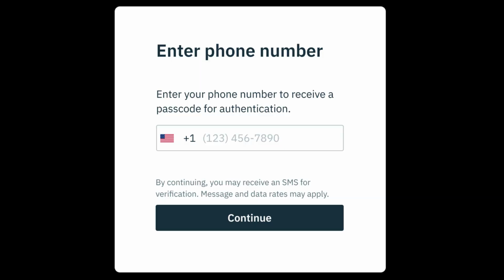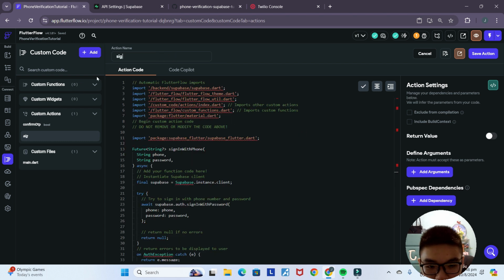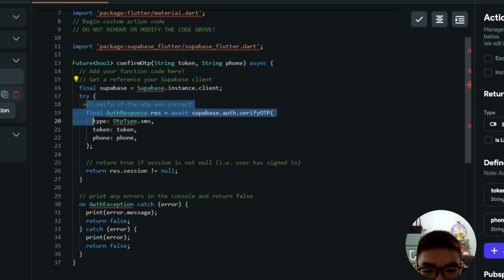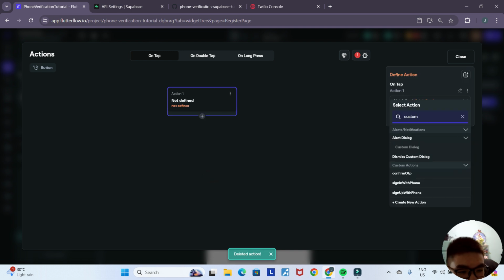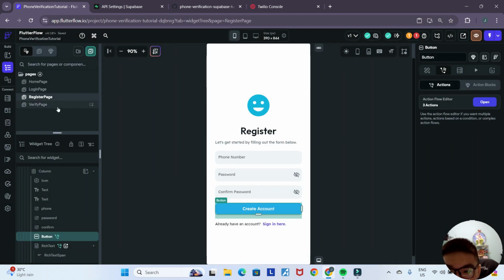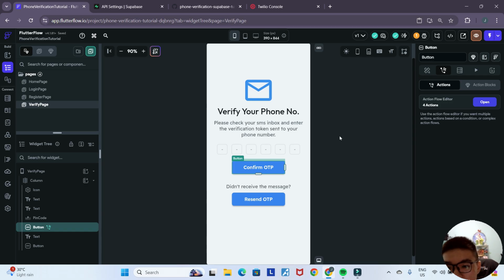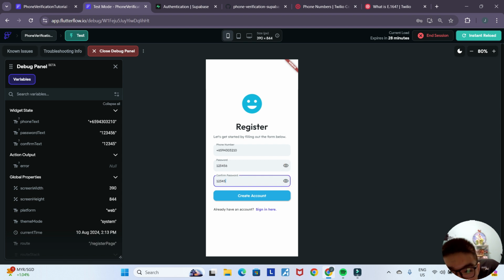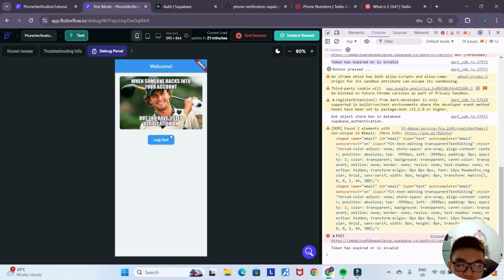Supabase Phone Verification Made EASY! Step-by-step FlutterFlow Guide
In this comprehensive step-by-step tutorial, we’ll guide you through the process of unlocking phone verification using Supabase in FlutterFlow. If you're looking to implement phone number verification in your mobile app, this video is perfect for you!

We’ll cover everything from the basics of FlutterFlow and Supabase to the specifics of setting up phone authentication. Whether you're a beginner or an experienced developer, this FlutterFlow tutorial will provide you with the knowledge you need to enhance your app's security with effective phone auth Supabase techniques.

Join us as we explore the power of low code and no code solutions in mobile app development, and learn how to leverage Supabase authentication for seamless user experiences. Don’t miss out on this opportunity to elevate your skills in FlutterFlow and Supabase!

Clone the base project here!

Chapters
00:00 - Intro
00:25 - Clone Base Project
00:49 - Linking Supabase
01:44 - Custom Actions
06:30 - Implementation of Functions
09:57 - Verify Page
14:18 - Configure Supabase
16:36 - Testing
20:08 - Outro